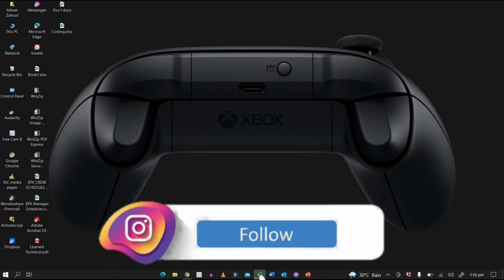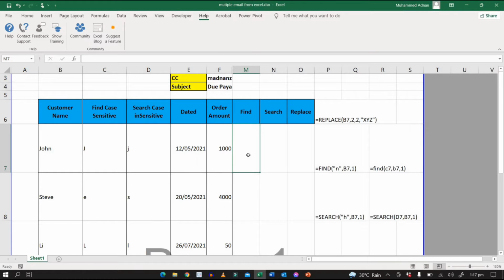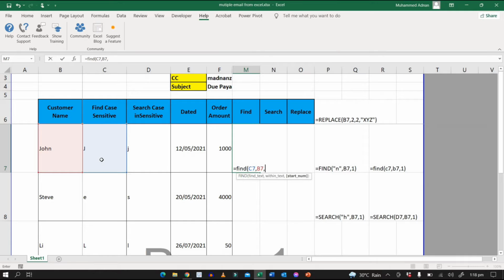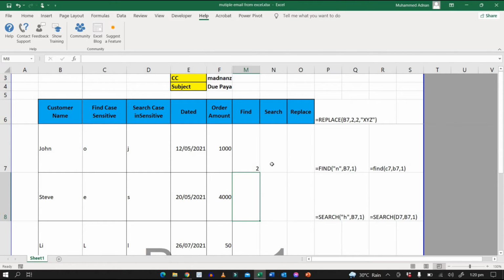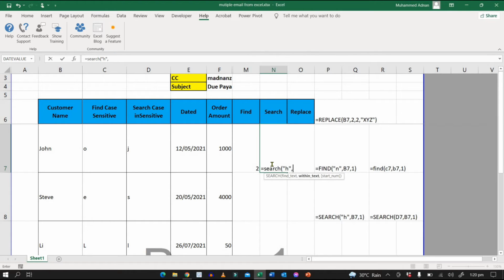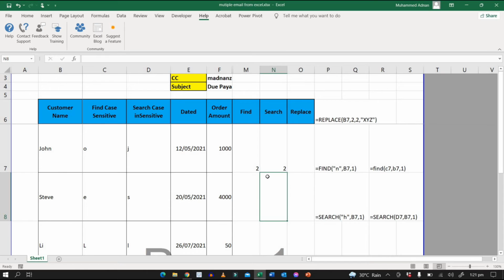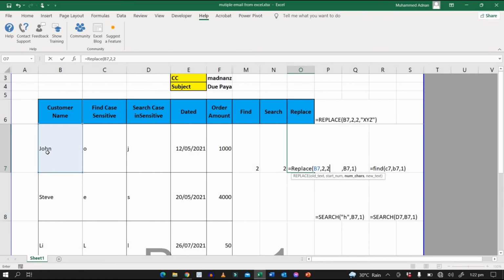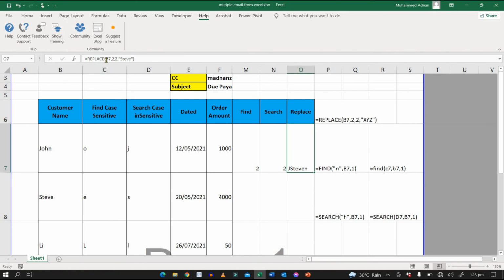Search Find and Replace in Excel Formula Should Know How to Use | MicroSoft Excel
In this video learn how to use search find and replace formula in excel. Microsoft Excel helps us to find search the data in an excel worksheet and it also helps us to replace the data in an excel worksheet.